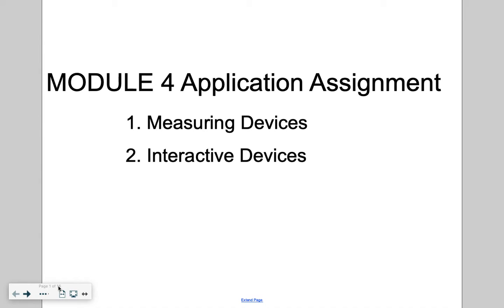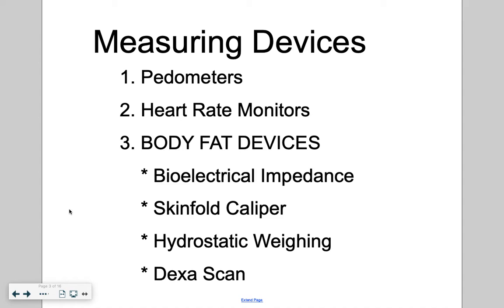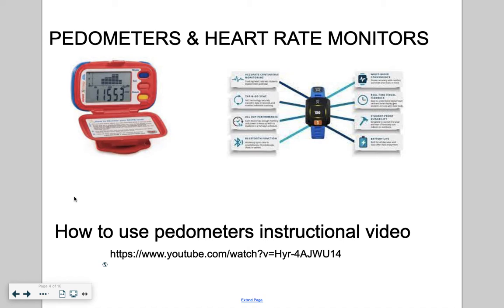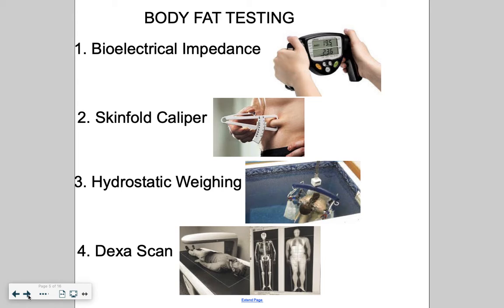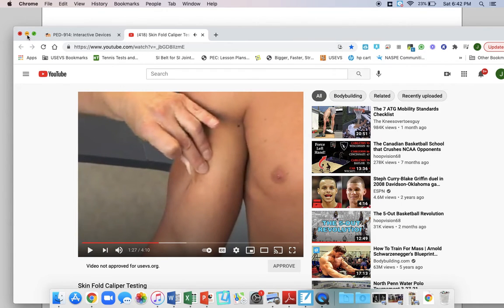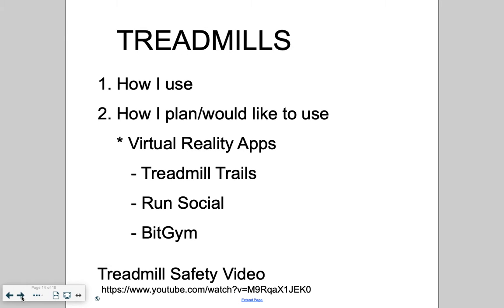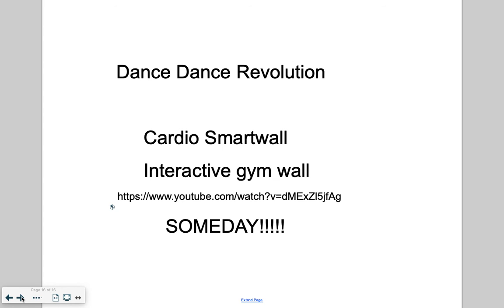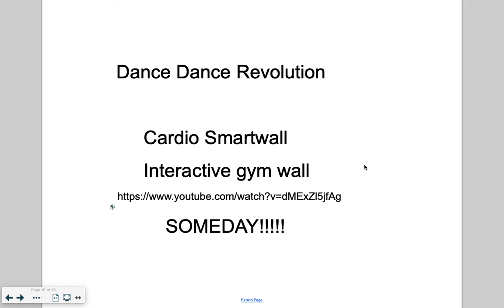Module 4 Application Assignment - Winslow